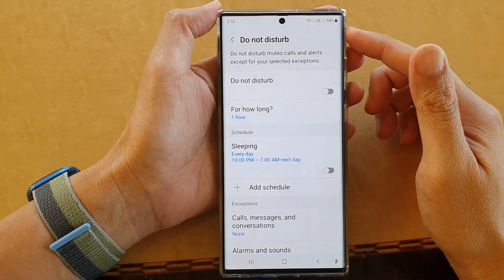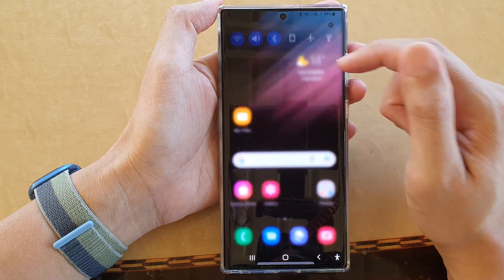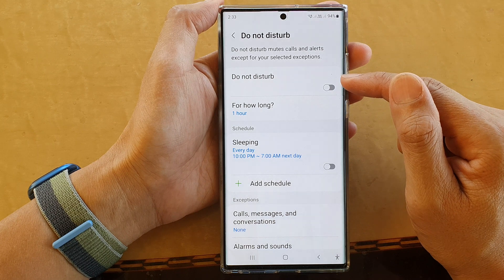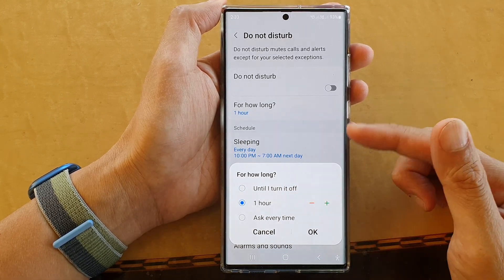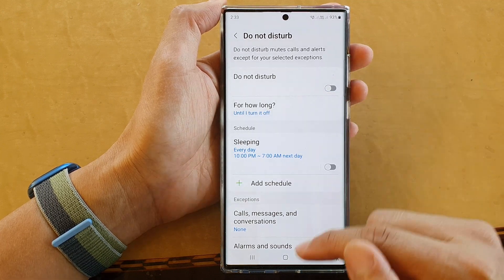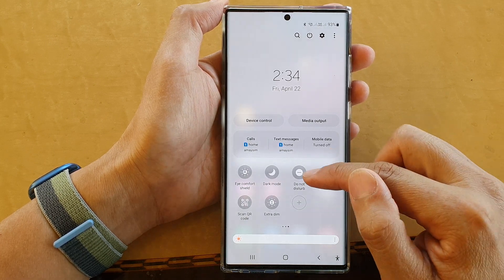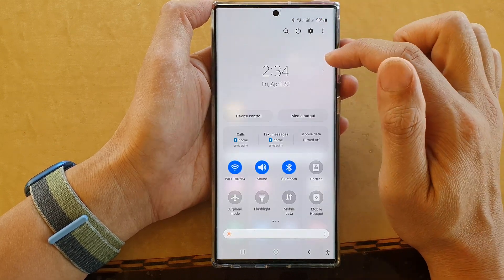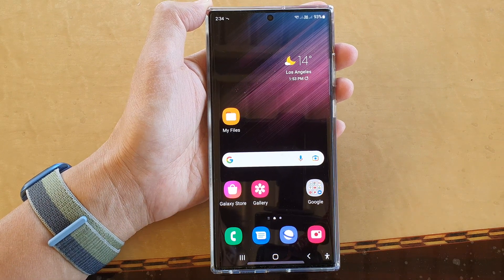Galaxy S22/S22+/Ultra: How to Turn On/Off Do Not Disturb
Learn how you can turn on or off do not disturb on the Samsung Galaxy S22 / S22+ / S22 Ultra.